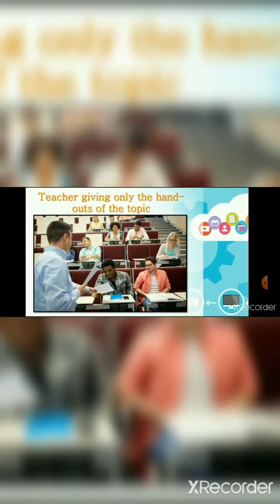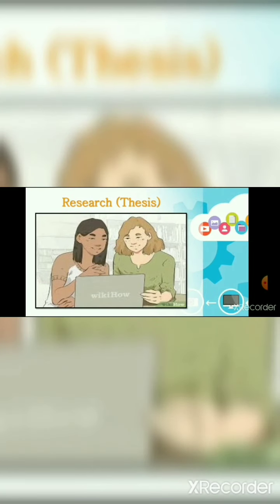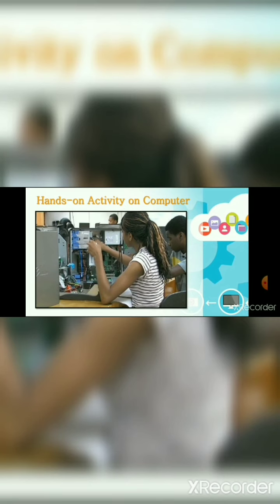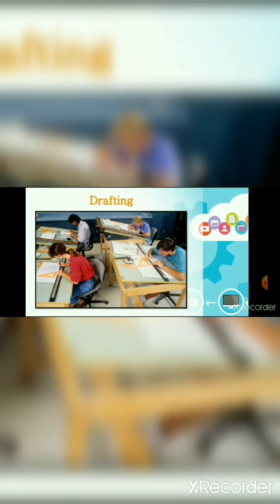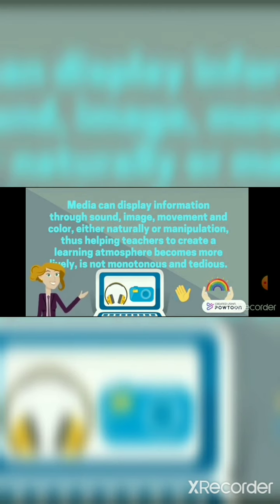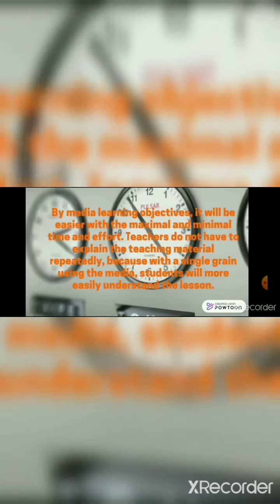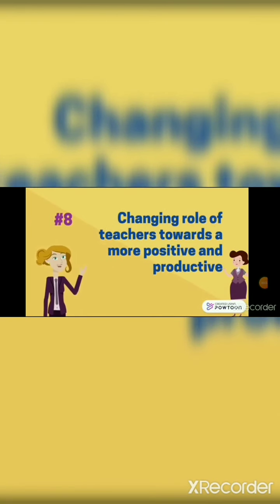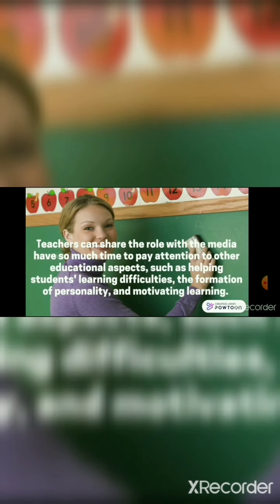December 22, 2020